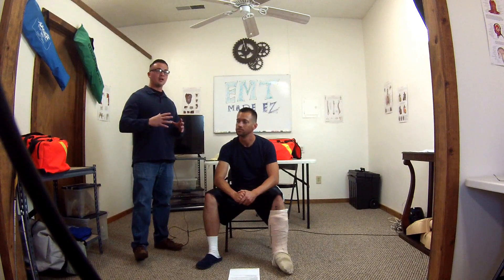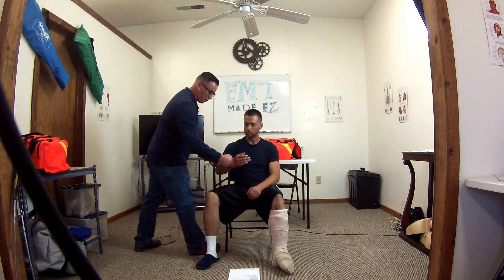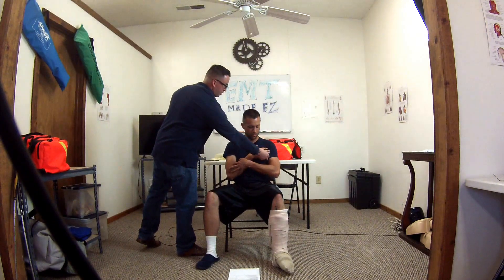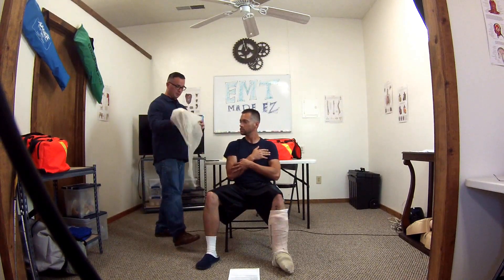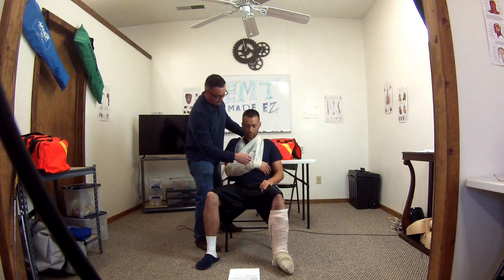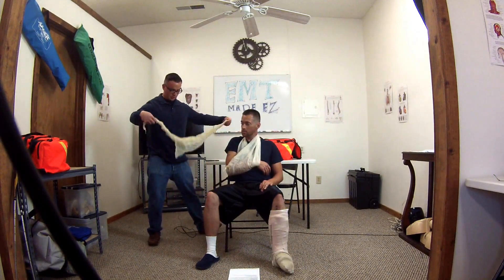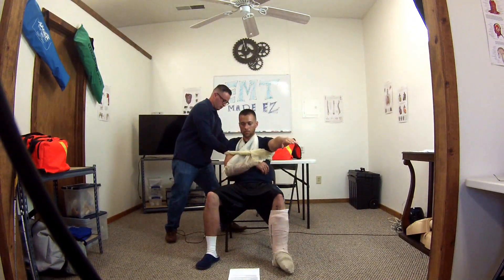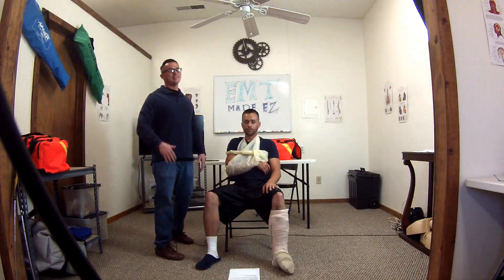EMT (NREMT Joint Immobilization Skill) Without Explanation